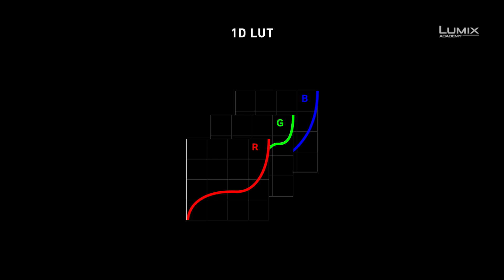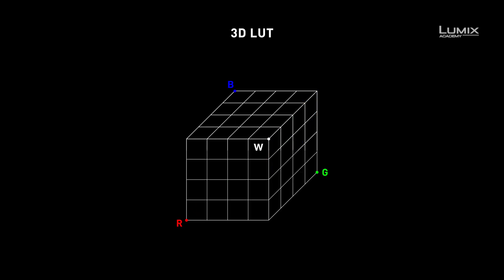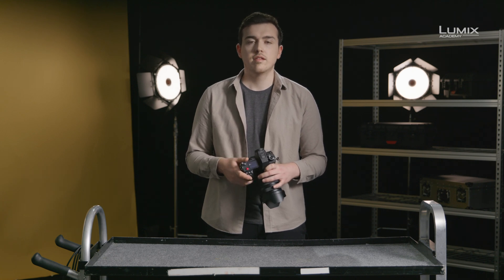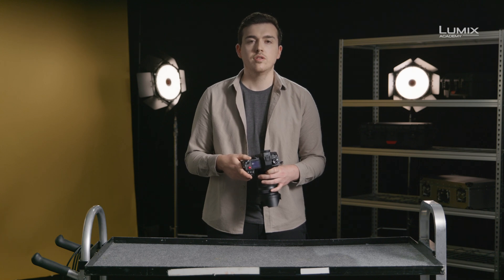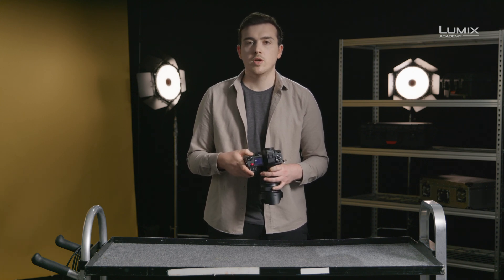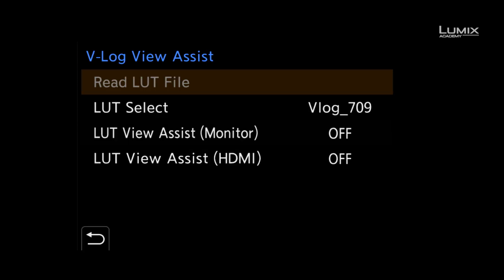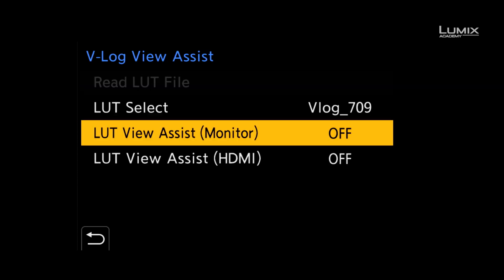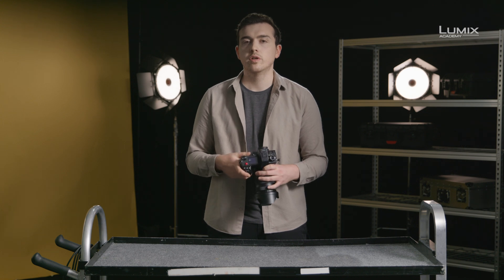LUMIX Academy S1H | 12 Monitoring V LOG and LUTS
V-Log is a logarithmic curve which describes the relationship between colour bit values and exposure. Using V-Log will preserve the most dynamic and tonal range from a RAW-signal making it the best format to prepare for post-production. LUMIX Ambassador Jacob James introduces this format and the corresponding colour space: V-Gamut. Jacob shows you the relationship of V-Gamut to other colour profiles, such as Rec.709, Rec.2020 or Rec.2100, ensuring compatible to your destination project format or colour space.